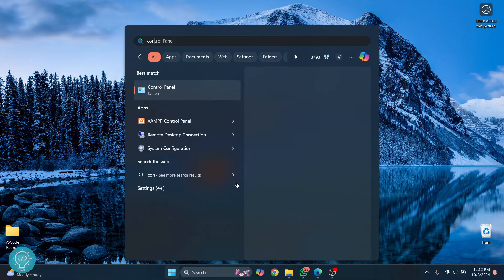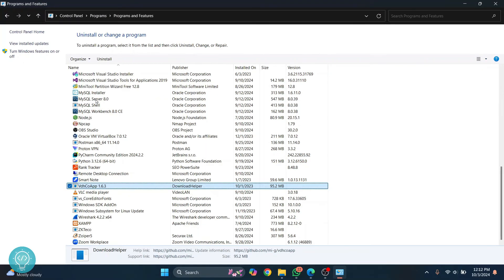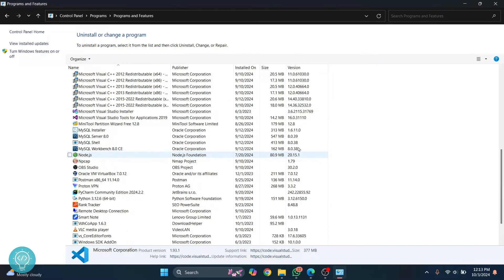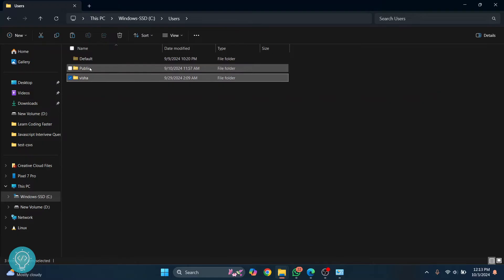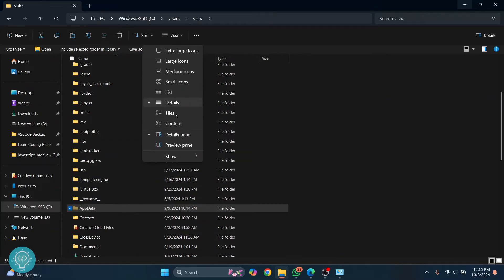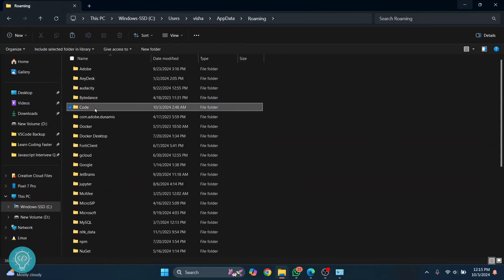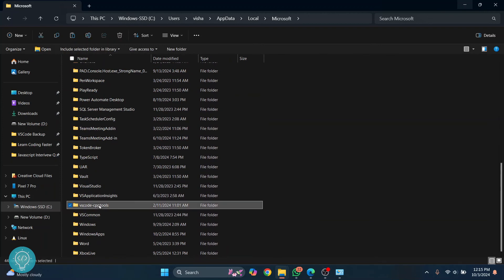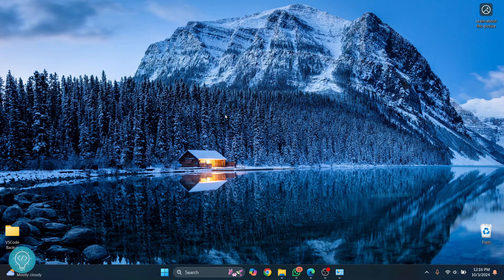Completely Uninstall Visual Studio Code from Windows 11/10 (2024) - With Extensions & Settings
Are you having trouble uninstalling Visual Studio Code completely from your Windows 11 or Windows 10 system? In this quick and straightforward tutorial, I’ll Walk you through how to *completely uninstall Visual Studio Code*, including *removing all extensions and settings* that might be lingering after a typical uninstall. Whether you’re troubleshooting issues or just want a clean slate, this video will ensure no leftover files remain.

This step-by-step guide is perfect for *beginners* who want to learn the correct way to uninstall VSCode without leaving any residual data behind.

🕒 *Chapters*:
0:00 Introduction
0:22 Uninstalling Visual Studio Code
0:58 Removing VSCode Extensions
1:28 Deleting User Settings and Preferences
2:25 Conclusion

By the end of this tutorial, you'll have *completely removed Visual Studio Code* and all its associated files from your system!